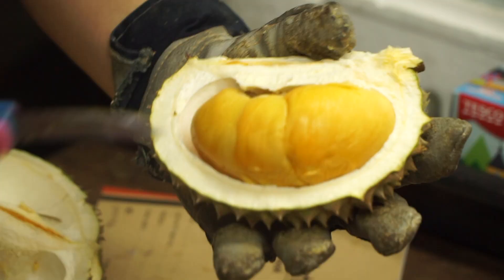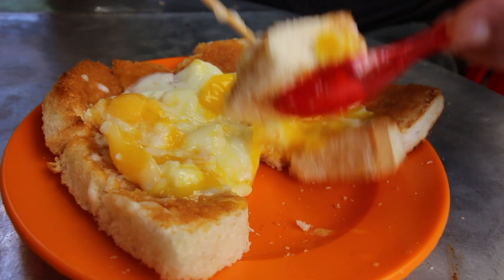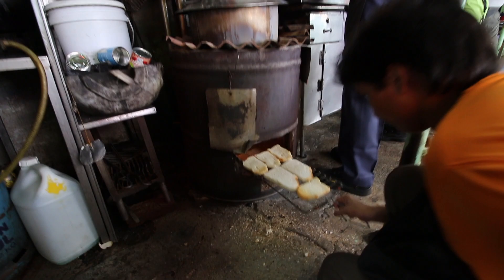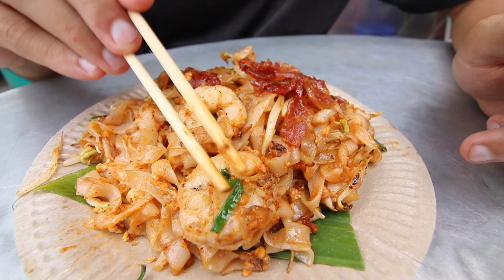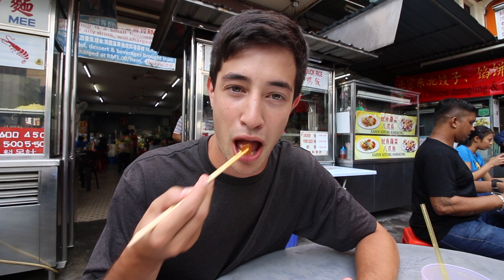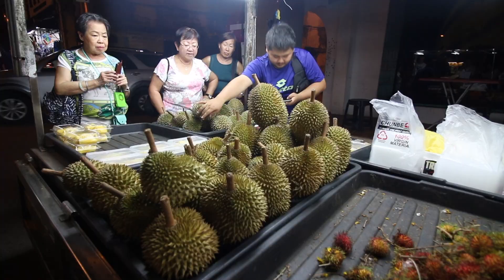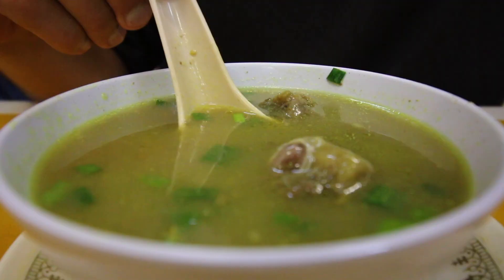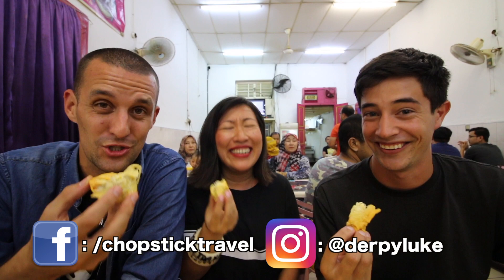HUGE Penang STREET FOOD Guide - Street Food in Malaysia | DURIAN + Laksa & more w/ Chasing a Plate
PENANG, MALAYSIA a food lovers PARADISE! Some of the BEST Malaysian STREET FOOD can be found on the island of Penang! We ate some incredible Malay street foods during our stay here such as; Assam laksa, durian, duck kway chap, satay, char kway teow and don't forget a 4 FOOT Beef Torpedo or BULL's PENIS!!!

This food tour definitely included some of the most adventurous and RARE Malaysian street food we say on our road trip across peninsular Malaysia for FOOD!

This is our last episode from Malaysia but we plan on returning soon to enjoy more Street Food in Malaysia!

I'm on a journey to document the BEST Street Food around the world! The Chopstick Travelers are based in Taiwan, where we frequent the best Street Food stands everywhere from Taipei to Kaohsiung. Not only do we feast on amazing street food in Taiwan, but our food focused travels take us on Street Food missions trying unique foods in places like Japan, Malaysia, Korea, India, Hong Kong and more!

Mostly food, some travel. Street Food tours around the world and the most unique dishes we can find in all kinds of travel destinations. Stay updated for my latest video VIA our Facebook page and Instagram!

Always remember that the best part of travel is immersing yourselves in the local culture, and no where better can you immerse yourself than into the cuisine!

Street Food / 2017 / Luke Martin / Malaysia / Penang